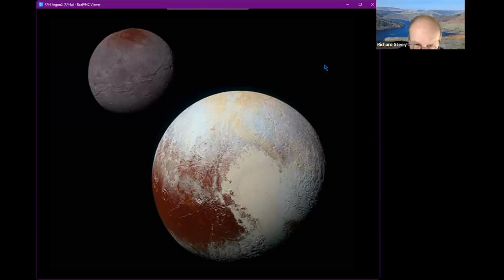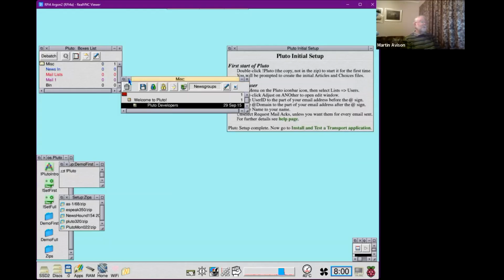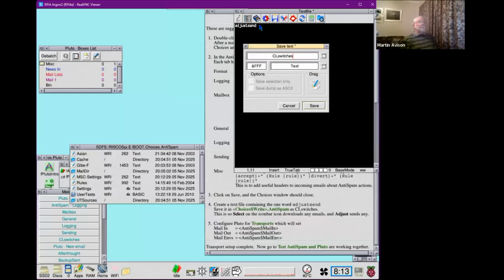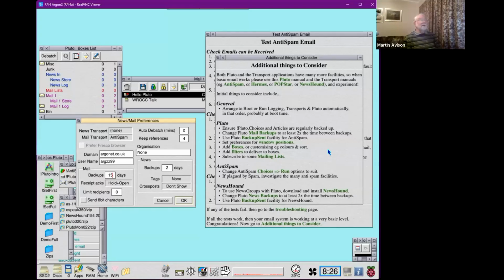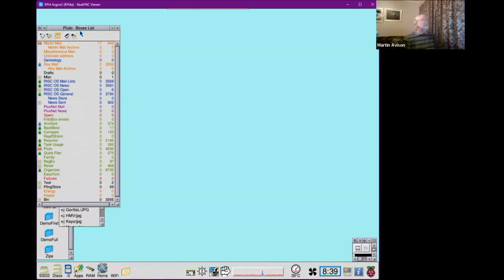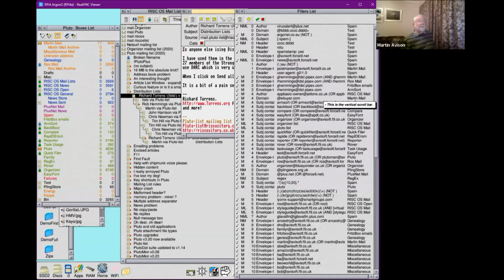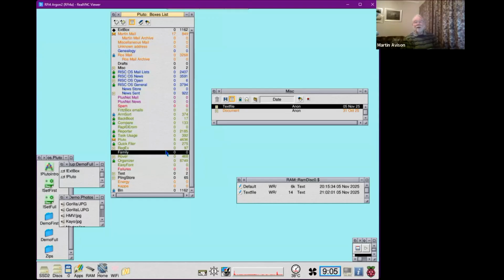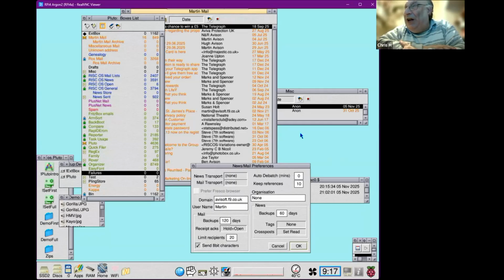WROCC Meeting, November 2025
Martin Avison talks about the Pluto Email Client for RISC OS.
Chapters:
00:00 Start
00:20 Intro
04:40 Since v3,06
08:35 Demos (live!)
08:40 Setting Up
28:20 Testing
38:15 Additional settings and Backups